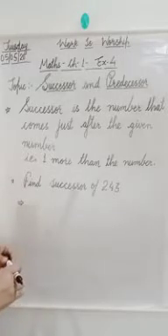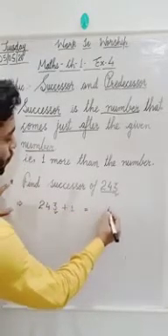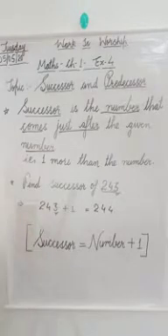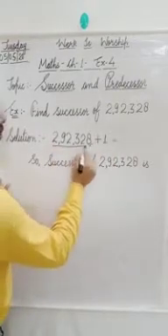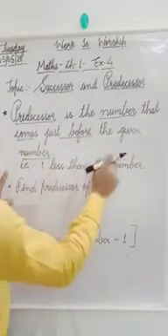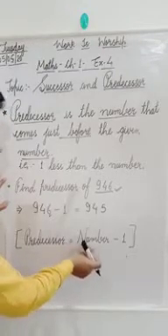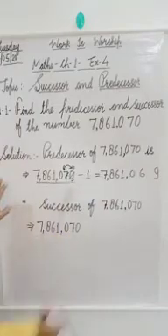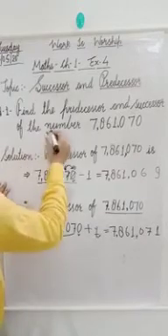Class 5 Video Lecture 5th May